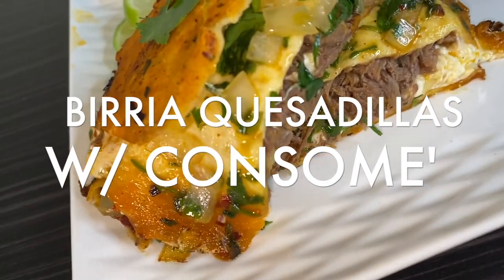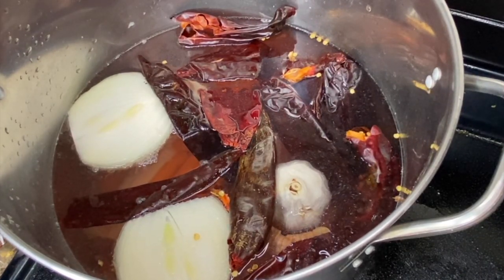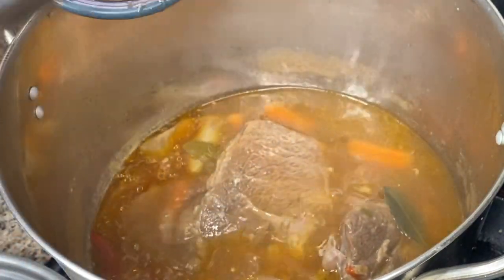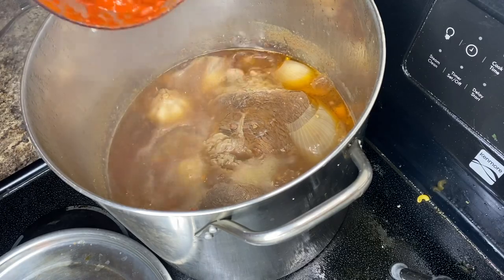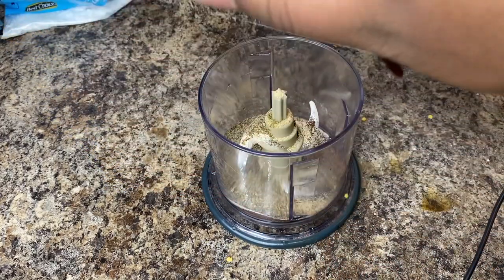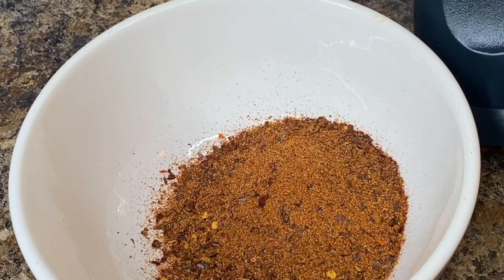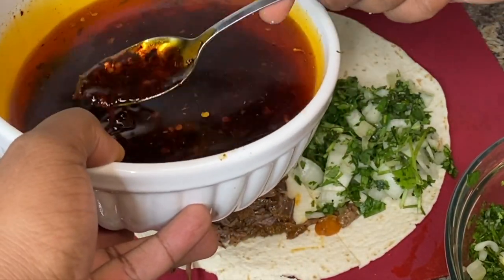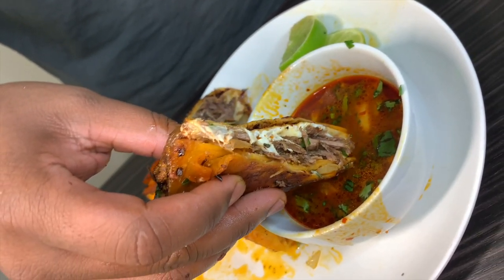BIRRIA QUESADILLAS 🌮 w/ CONSOME’ | HOW TO MAKE THE VIRAL TACO RECIPE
Have you seen Birria tacos all over your timelines?
Have you seen my first viral video?

Let’s switch it up and make Birria Quesadillas 🌮

Seen this on TikTok and had to recreate! Here’s what you’ll need:

Beef Chuck Roast
• 1 White Onion
• 1 Whole Garlic Head
• 4 TSP Chicken Bouillon
• Freshly Chopped Carrots OR baby carrots
• Beef Femur Bone (optional)
• 12-15 Guajillo Chiles
• 10-14 Bay Leaves
MEXICAN CHEESES (OAXACA, CHIHUAHUA, OR QUESADILLA)

HOT CHILI OIL
2 Cups Vegetable Oil
2 TSP Black Pepper
2 TSP Garlic Powder
2 TSP Oregano
6-8 Bay Leaves
2 TSP Chicken Bouillon
1 TSP Sugar
Guajillo Chiles
2 TSP Hot Mexican Chili Powder
2 TSP Ground Clove

XL BURRITO TORTILLA SHELLS
FRESH CILANTRO
ONION
LIMES